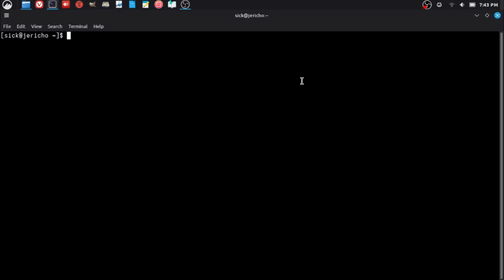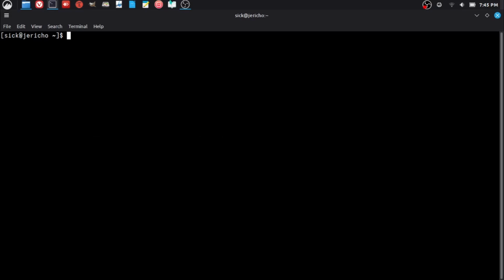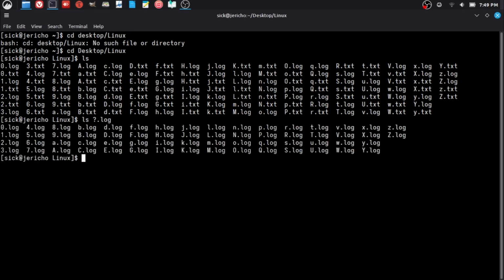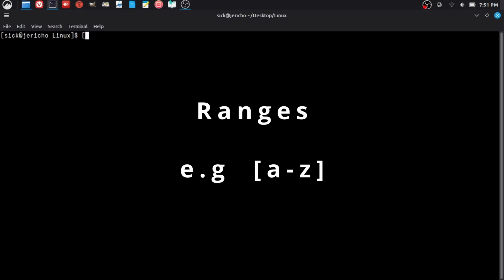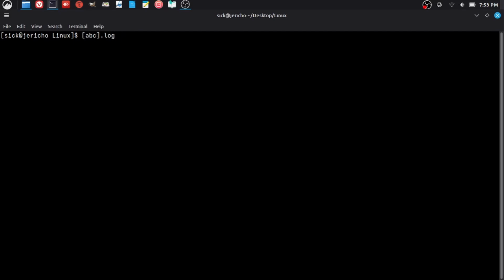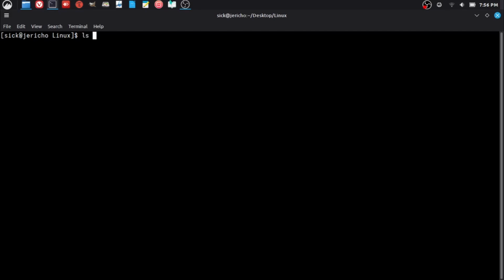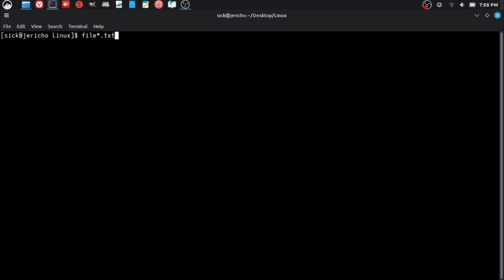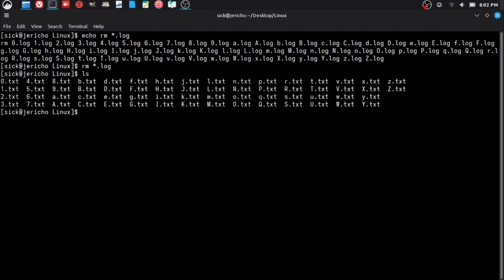Linux Wildcards Explained Simply | Sets, Ranges & POSIX Classes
In this video, we break down wildcards in Linux in the simplest way possible. Whether you're a beginner or brushing up your skills, this guide will help you understand:

*, ?, [abc], [a-z], and [!a-z]

POSIX character classes like [[:digit:]], [[:alpha:]], [[:space:]], and more

The difference between basic wildcards and character classes

Clear explanations without overloading the video with too many examples

🎯 Perfect for anyone learning Linux commands, shell scripting, or preparing for Linux interviews.